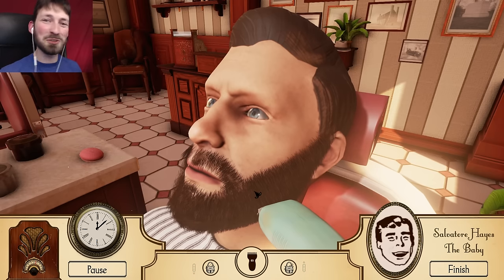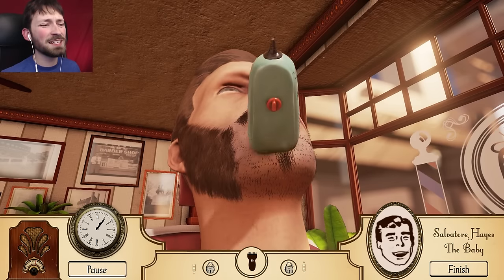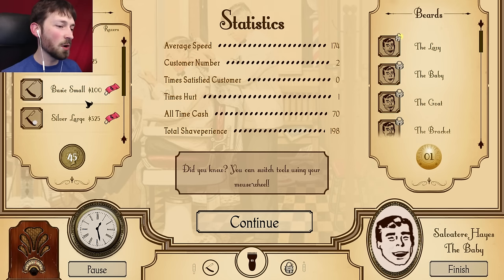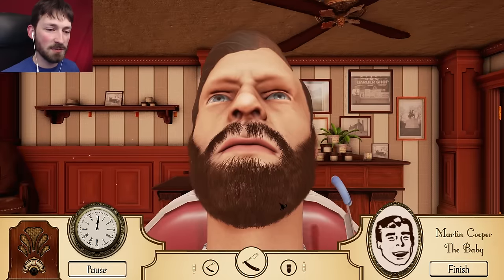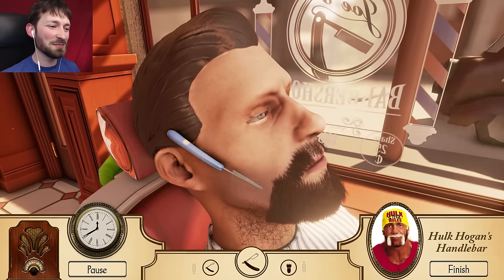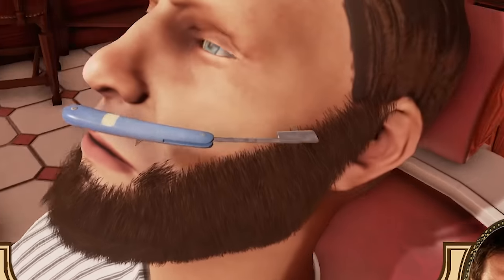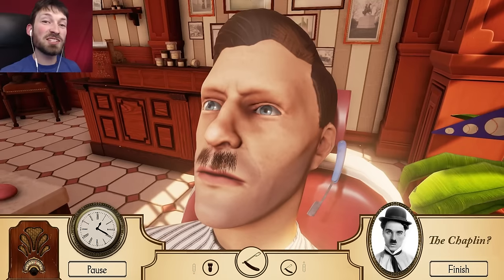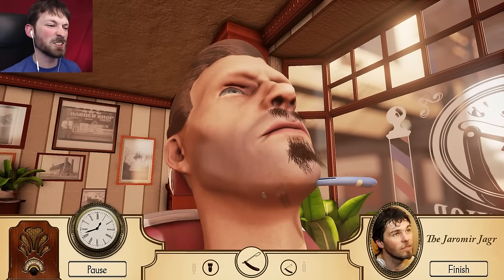CELEBRITY BEARDS - Barbershop Simulator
Come in and take a seat as I craft some of the most famous beards in history with mediocre success in Barbershop Simulator!